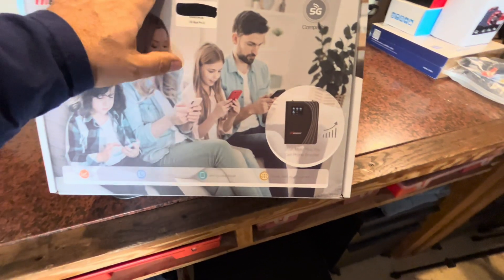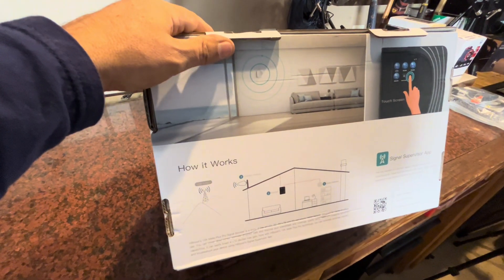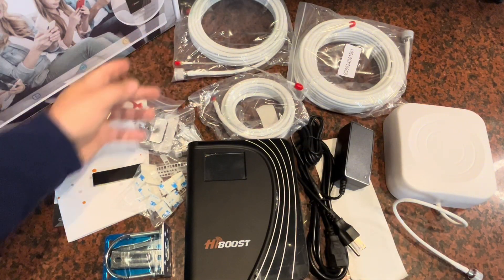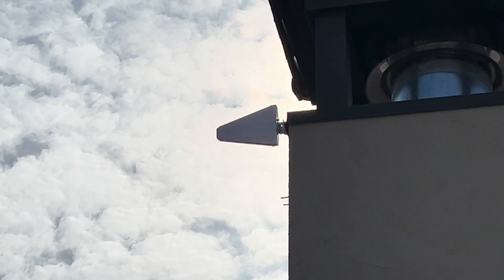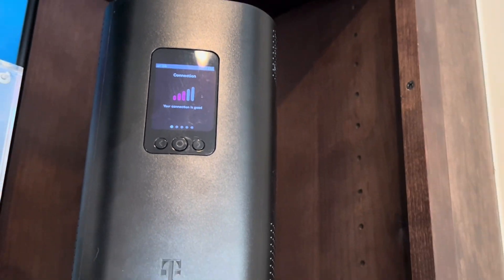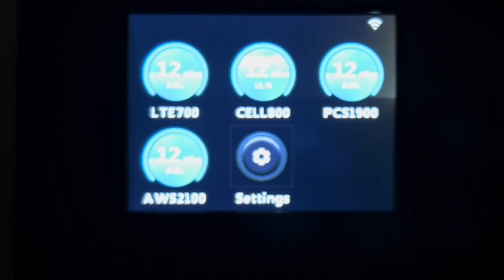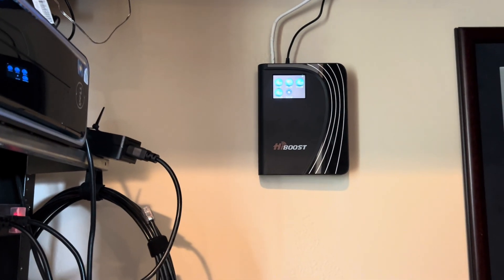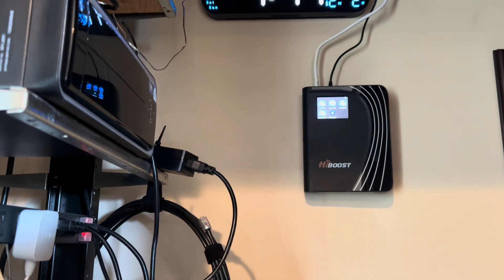📶 Full Install! Cell Phone Booster Amplifier from HIBOOST (15K Mate Pro) for Residential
This thing really works!  Now I have 5 BARS on my T-Mobile Home Internet and much better upload and download speeds!  See it in action!

Cell Phone Signal Booster, Cover 1,2000 Sq Ft Cellular Signal Booster 4G LTE 5G with LCD Touch Screen 72dB High Gain for Home Office Support All U.S Carriers Verizon, AT&T, T-Mobile, FCC Approved

📶【Cell Signal Booster for Home】HiBoost cell phone signal amplifier boosts weak signal 100x, It offers an extension that covers 1,2000 square feet, which can enhance the signal for homes with 5-6 rooms, offices, basements, metal buildings, etc.

📶【5G Compatible and Supports All Carriers】HiBoost cell phone booster supports all US and Canadian carriers including AT&T, Verizon, T-Mobile, Straight Talk, U.S. Cellular, etc. It is compatible with 2G, 3G, 4G LTE, and 5G (only supports 5G that is heavily deployed by carriers in existing 4G bands via DSS), and supports bands 2/4/5/12/13/17/25.

📶【Indoor Two Antenna and LCD Touch】Cell phone booster through AGC to intelligently detect signal strength, built-in antenna, and separate indoor antenna to ensure you get the best performance with stable output, and you can view and adjust the gain effect through the LCD touch screen so that your calls can enjoy fewer dropped calls, extremely fast data speeds, and better voice quality.

📶【Fast Installation and App】SignalSupervisor App helps fine-tune the best output and see how strong the signal is. No drills are necessary since the window wire can be fed through the window bottom to connect the outdoor antenna and the cell signal booster. Even if you have no installation experience, you can easily complete the DIY installation process by following the step-by-step guide.